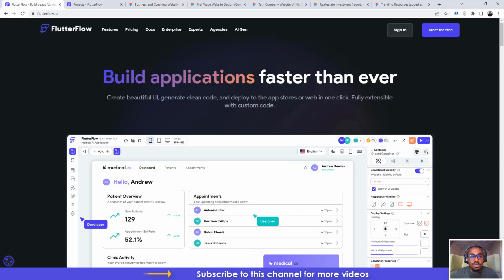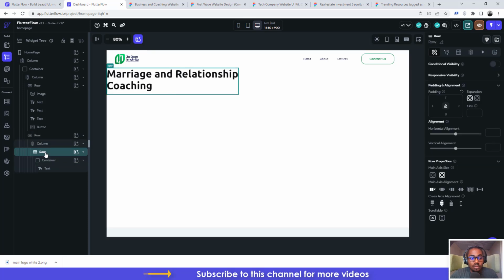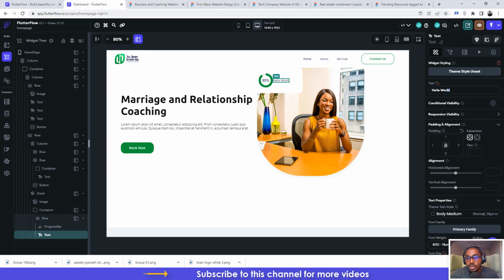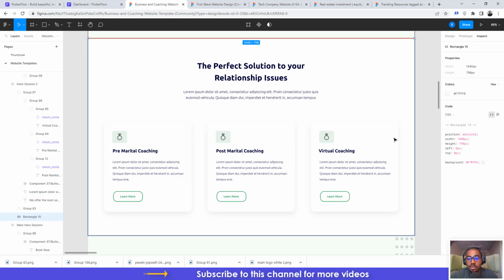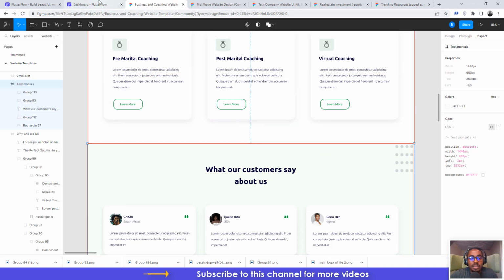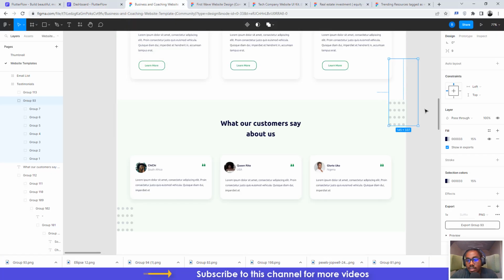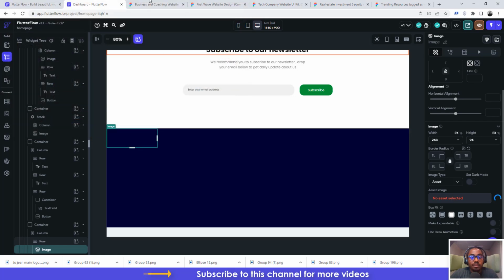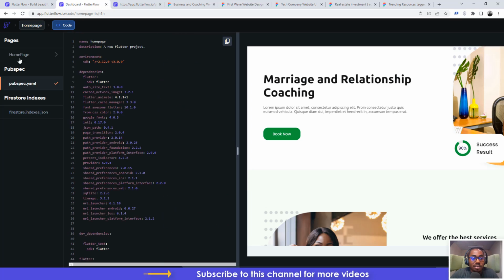Designing the landing page of a coaching website without coding using FlutterFlow (Complete Video)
In this tutorial, you will learn how to build a simple landing/home page for a website without coding using FlutterFlow and UiUx designs from Figma.

Here is the link to access the Figma design used in the tutorial
Full Credit to Glory Nwokocha